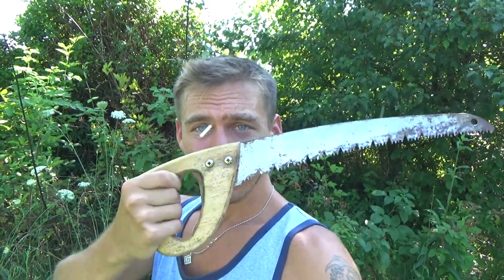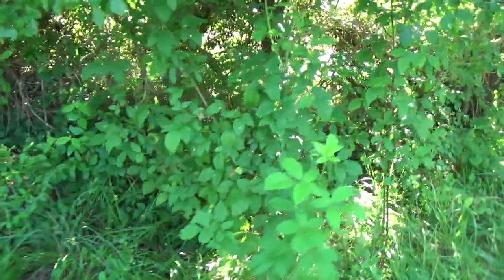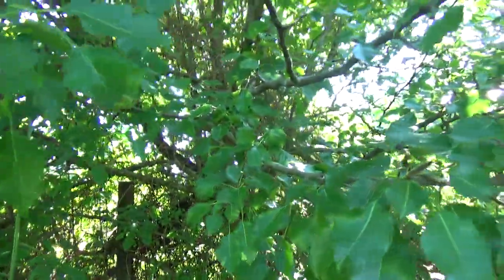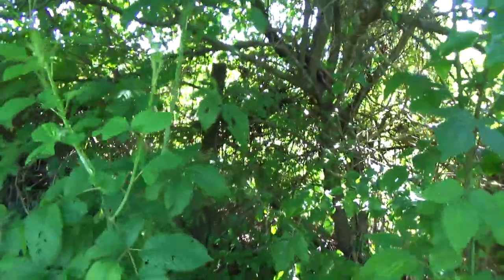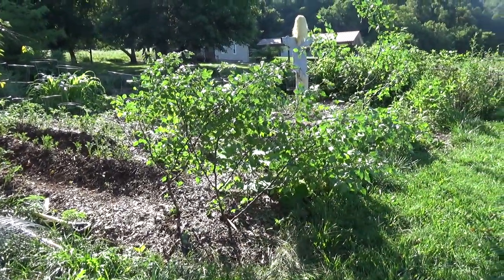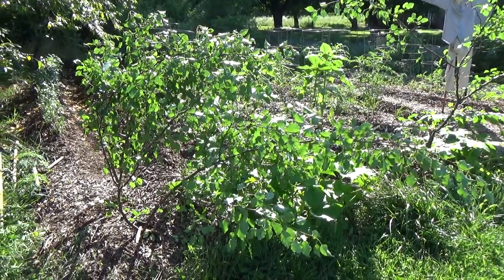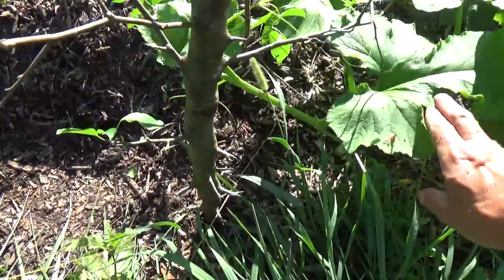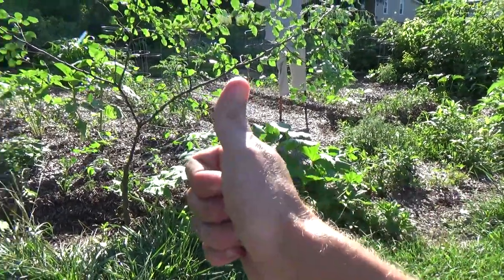Using Tree Branches As FREE Garden Trellis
A subscriber gave me an awesome idea for getting my Viking squash off the ground very cheap and easy.